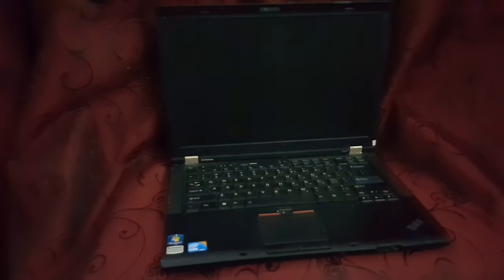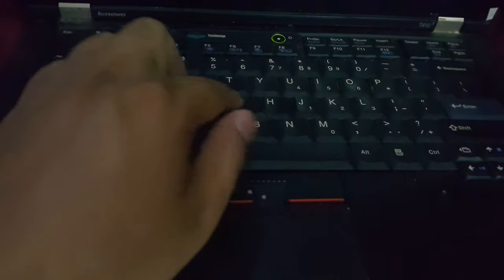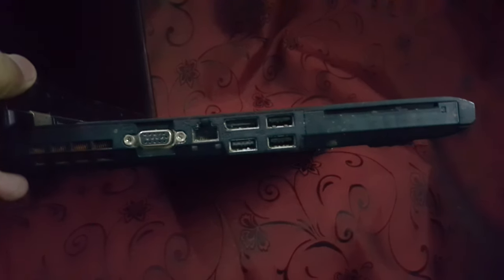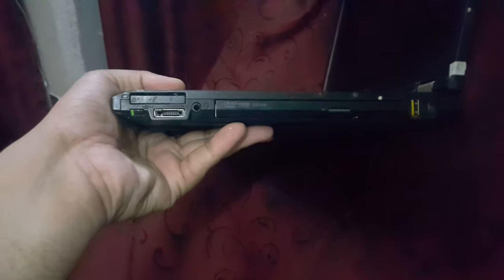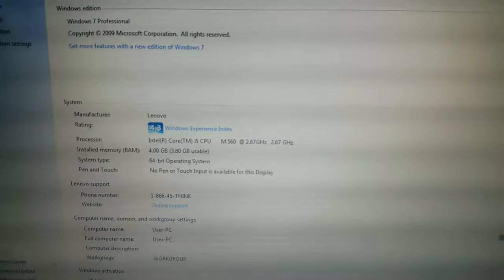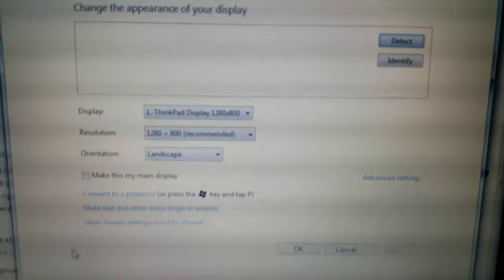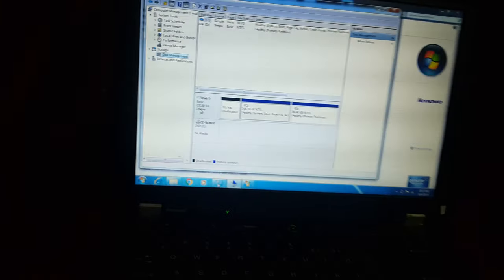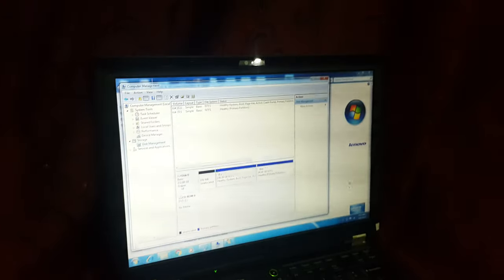Lenovo ThinkPad T410 Laptop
The ThinkPad T410 is the latest revision of the popular T-series ThinkPad from Lenovo. This model brings a new line of dedicated.
ThinkPad T410 is a very modern laptop. The Lenovo ThinkPad T410 2522 features a dual-core Intel Core i5 processor and 4GB of memory, which supplies competitive application performance. And with its extended-cell battery, the ThinkPad T410 runs for nearly 6 hours on a single charge.